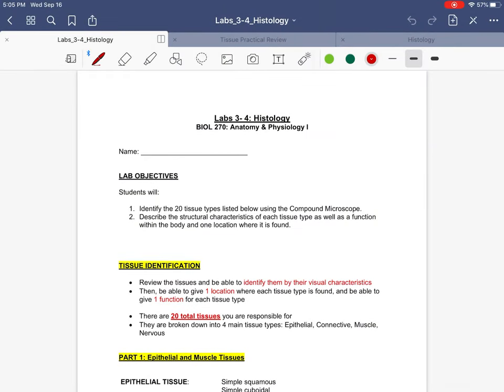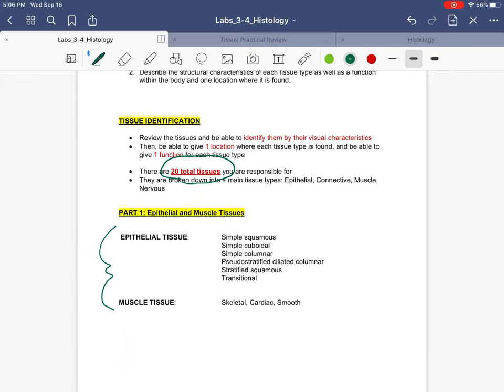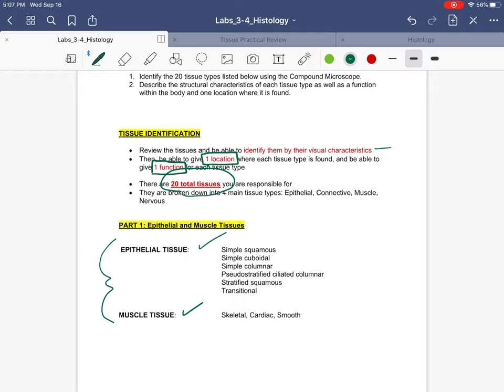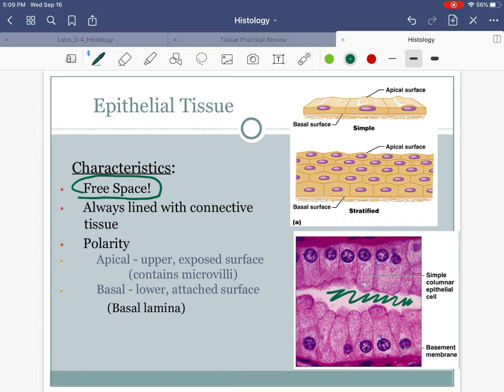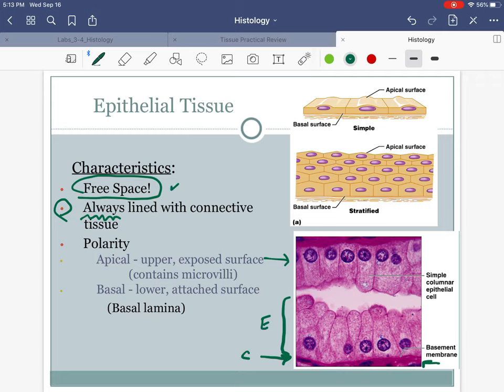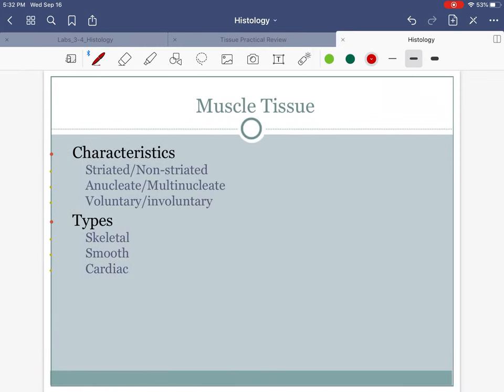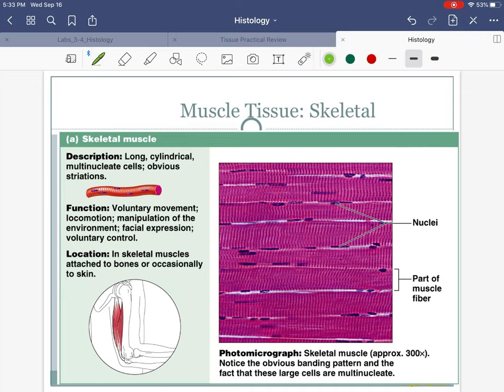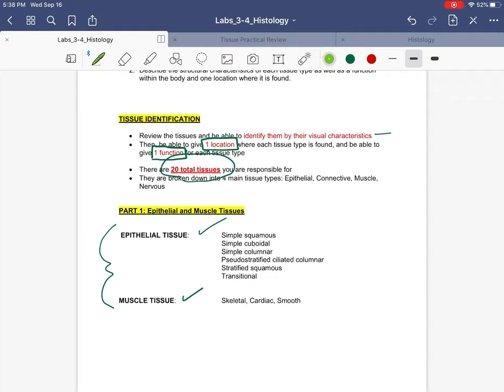270 Lab Histology 1